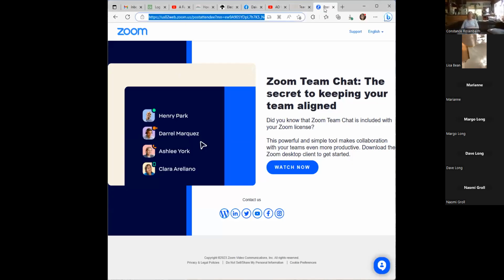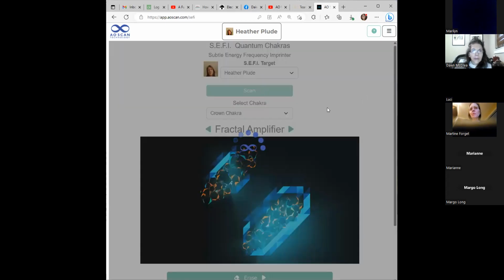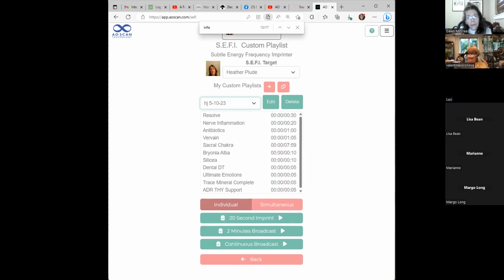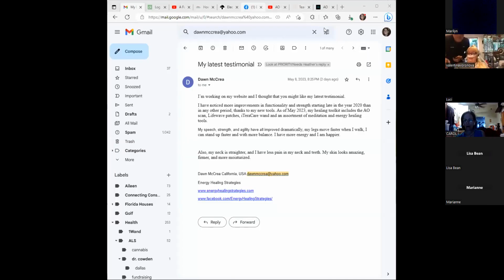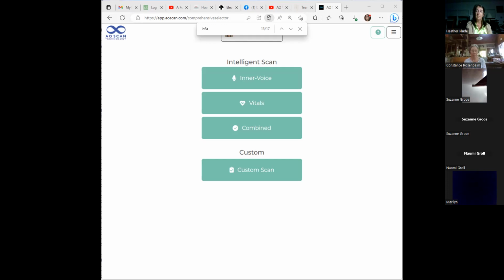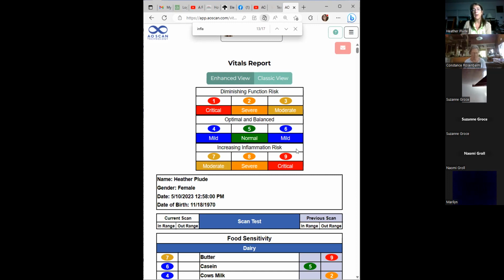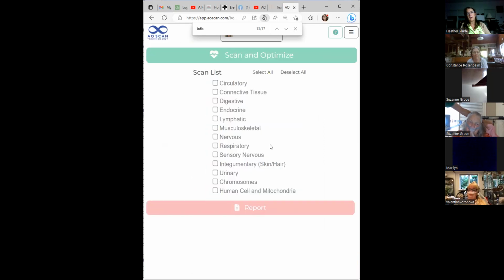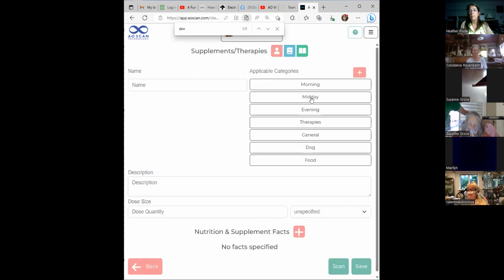AO Scan Focus on SEFI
How to make custom playlists in SEFI

We are not medical professionals
The AO Scan is not a medical or diagnostic device